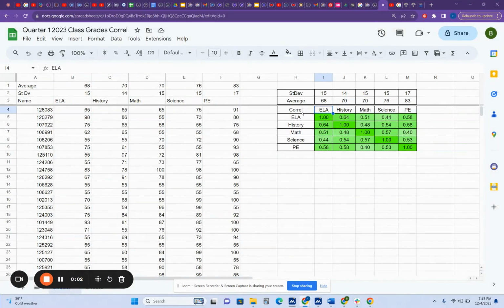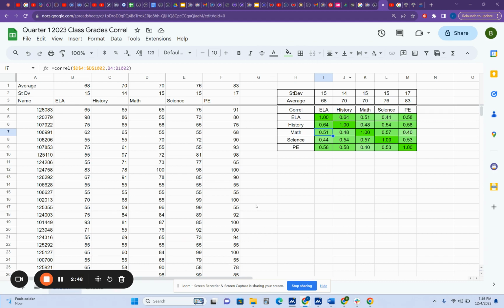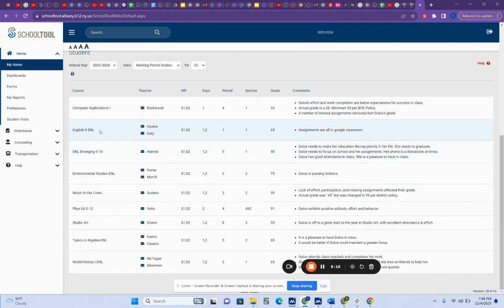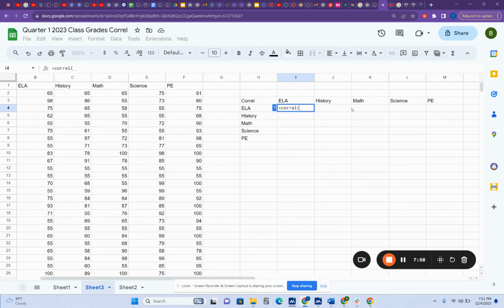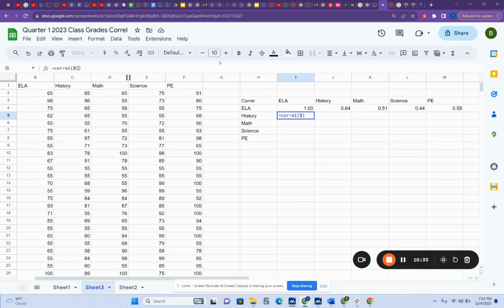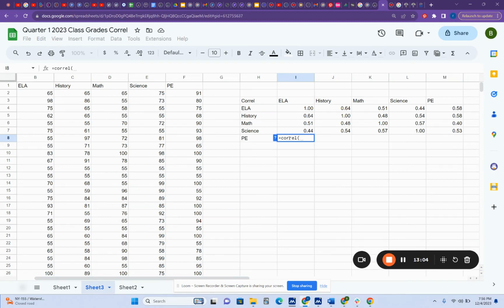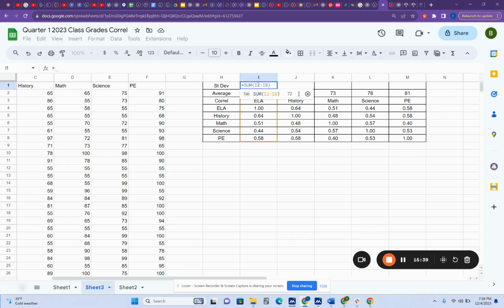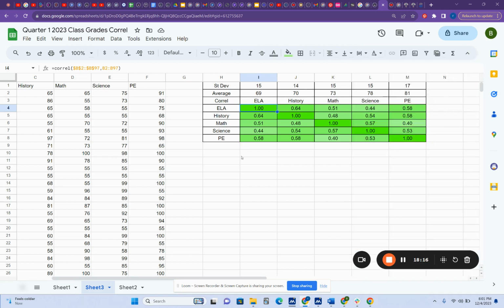How to show relationships between student grades